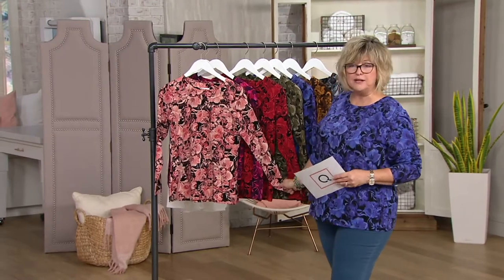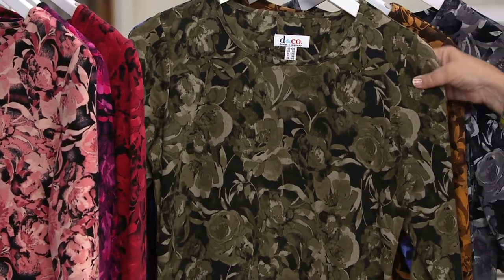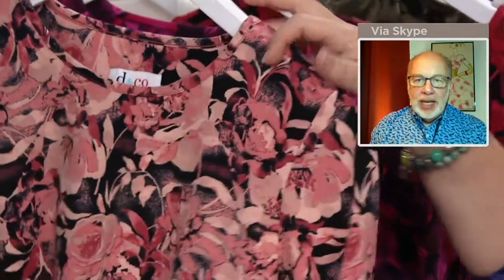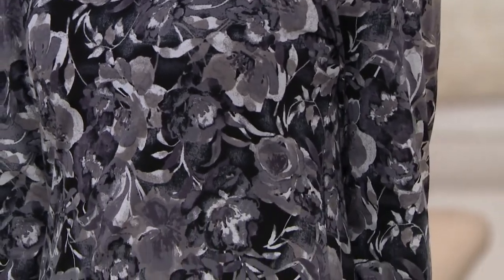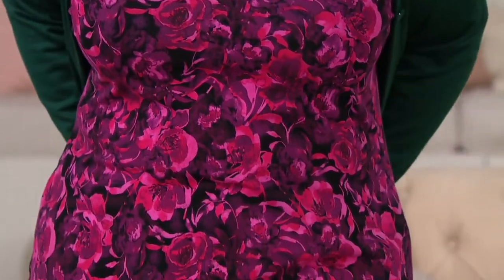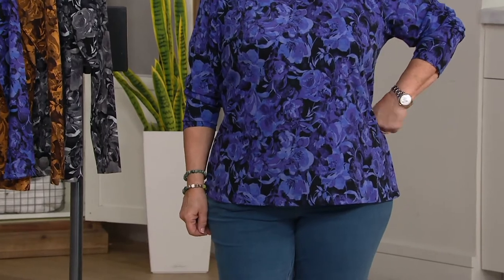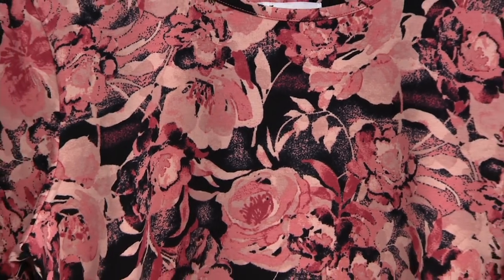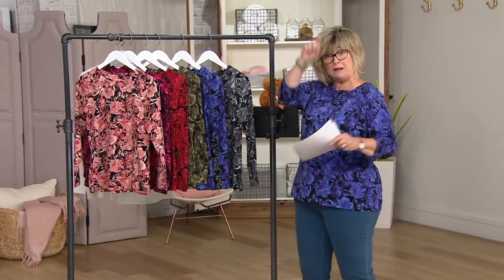Denim & Co. Watercolor Floral Printed Long Sleeve Top on QVC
Denim & Co. Watercolor Floral Printed Long Sleeve Top

Bursting with blossoms, this long-sleeved Denim & Co. top showcases a lovely allover watercolor print. Add a statement necklace to the look, and you've got an outfit that's rosy and sweet! From Denim & Co.(R) Fashions.